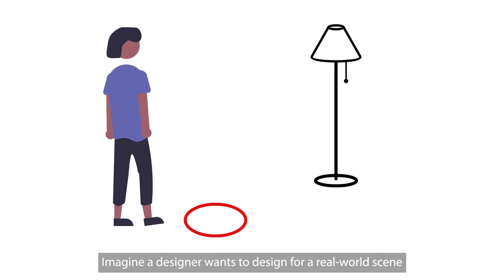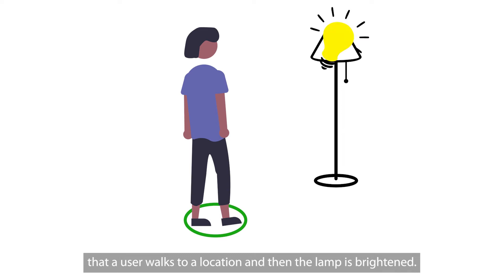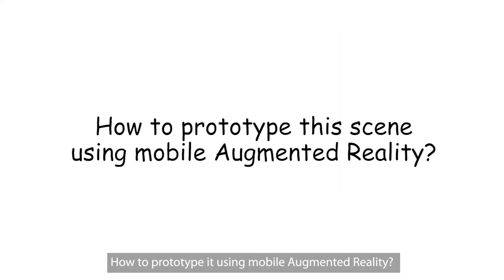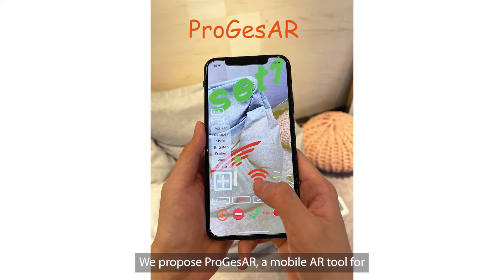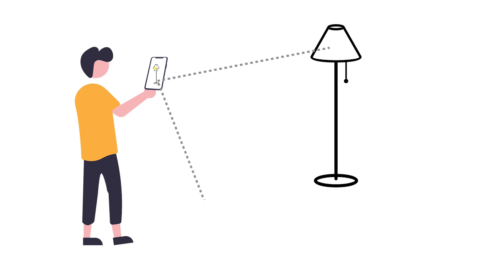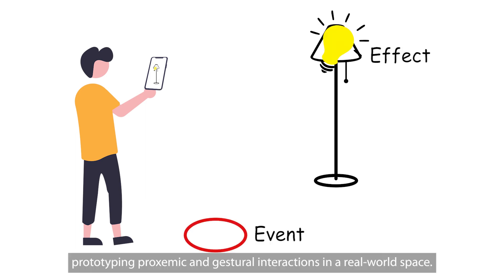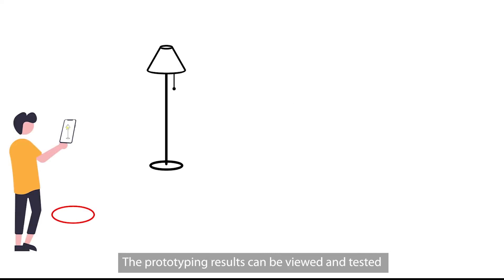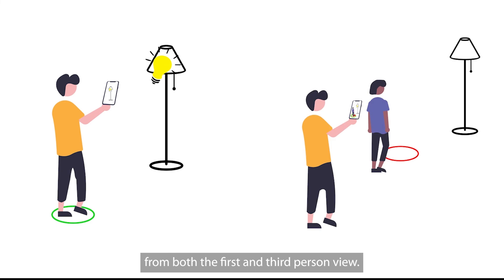[Preview] ProGesAR: Mobile AR Prototyping for Proxemic and Gestural Interactions with Real-world ...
[Preview] ProGesAR: Mobile AR Prototyping for Proxemic and Gestural Interactions with Real-world IoT Enhanced Spaces
Hui Ye, Hongbo Fu

Session: Design and Mixed Reality

Abstract
Real-world IoT enhanced spaces involve diverse proximity- and gesture-based interactions between users and IoT devices/objects. Prototyping such interactions benefits various applications like the conceptual design of ubicomp space. AR (Augmented Reality) prototyping provides a flexible way to achieve early-stage designs by overlaying digital contents on real objects or environments. However, existing AR prototyping approaches have focused on prototyping AR experiences or context-aware interactions from the first-person view instead of full-body proxemic and gestural (pro-ges for short) interactions of real users in the real world. In this work, we conducted interviews to figure out the challenges of prototyping pro-ges interactions in real-world IoT enhanced spaces. Based on the findings, we present ProGesAR, a mobile AR tool for prototyping pro-ges interactions of a subject in a real environment from a third-person view, and examining the prototyped interactions from both the first- and third- person views. Our interface supports the effects of virtual assets dynamically triggered by a single subject, with the triggering events based on four features: location, orientation, gesture, and distance. We conduct a preliminary study by inviting participants to prototype in a freeform manner using ProGesAR. The early-stage findings show that with ProGesAR, users can easily and quickly prototype their design ideas about pro-ges interactions.

Video previews for CHI 2022 papers